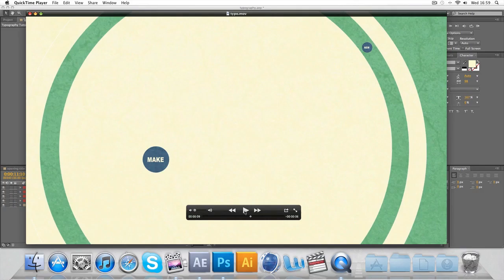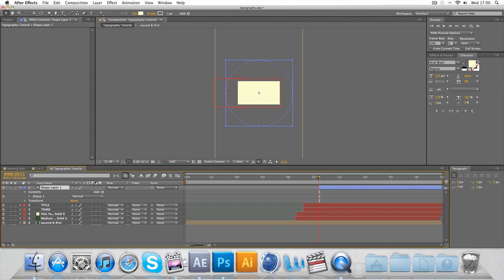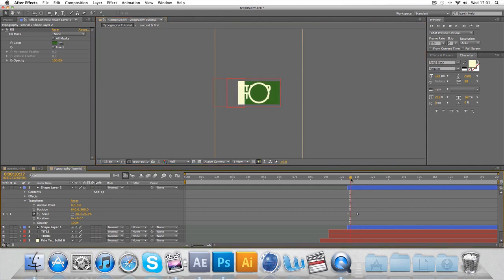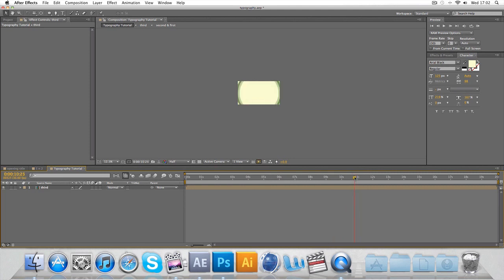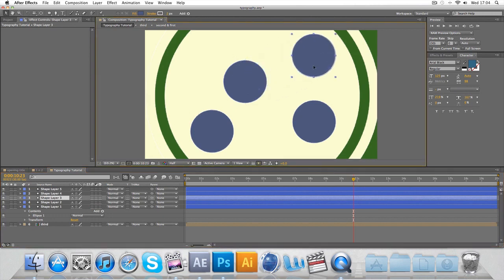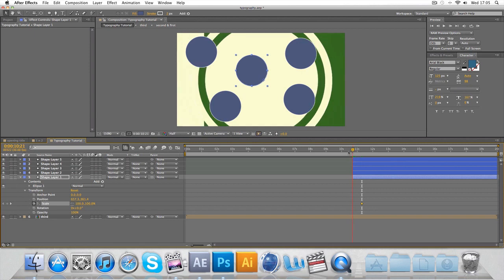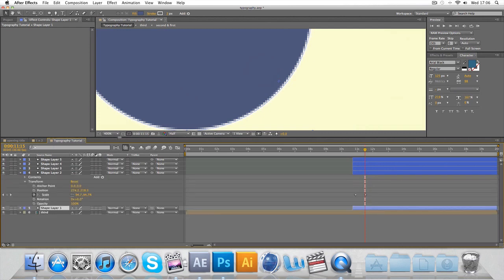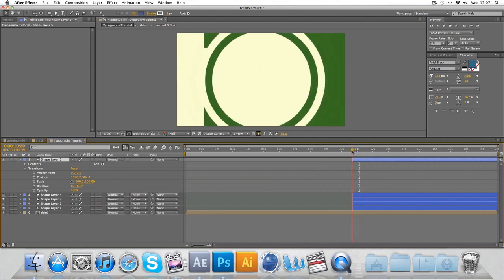(Part 4) After Effects CS5 Typography Animation Tutorial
Part 4 of 5 in creating a very professional typography animation using Adobe After Effects CS5.5My Twitter:

Part 4 of 5 in creating a very professional typography animation using Adobe After Effects CS5.5